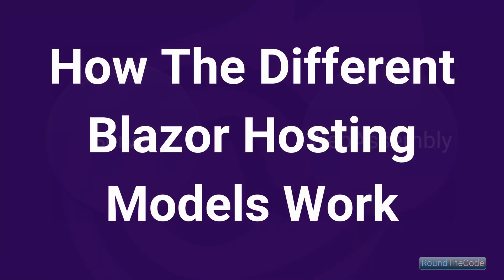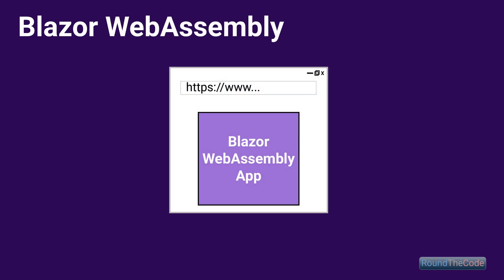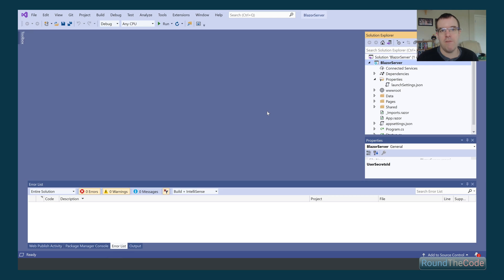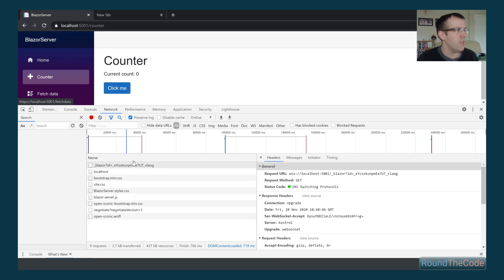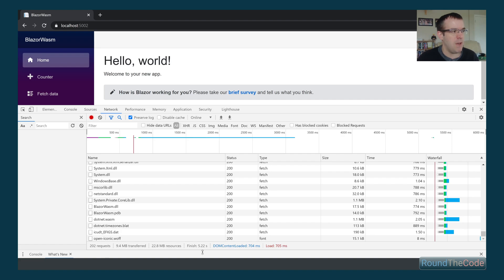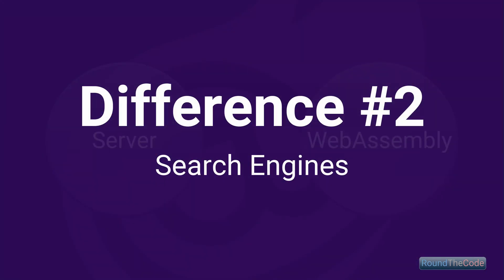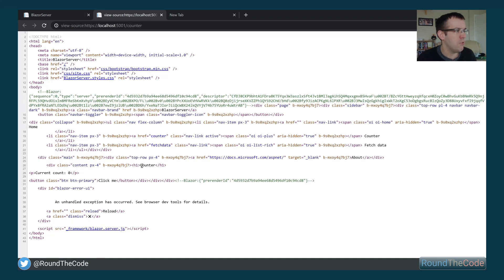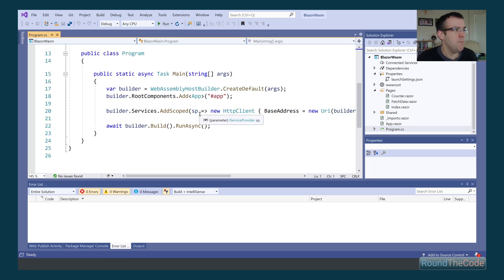Blazor Server vs. Blazor WebAssembly: Four Ways In Which They Differ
Blazor Server and Blazor WebAssembly (also known as Blazor Wasm) differ in many ways. We look at four ways on how the Blazor hosting models are different.

Blazor is Microsoft's newest web framework. With it's enhancement for performance in .NET 5, it's expected to be a popular choice for building web applications.

That is because we can code client-side functionality using C#. No more need for JavaScript.

That alone is a good enough reason to use Blazor.

However, deciding on which Blazor hosting model to use is crucial depending on the type of application we are creating.

► Chapters
0:00 Welcome
0:46 How The Different Blazor Hosting Models Work: Blazor Server
1:26 How The Different Blazor Hosting Models Work: Blazor WebAseembly
2:16 Difference #1: Initialisation
5:00 Difference #2: Search Engines
6:44 Difference #3: Server-Side Functionality
8:16 Difference #4: Offline Support
9:31 Conclusion